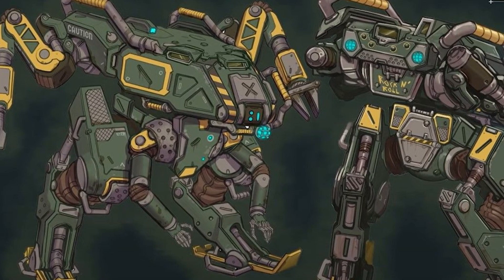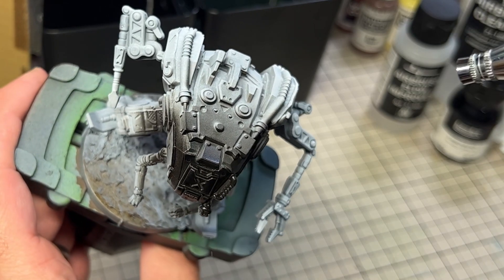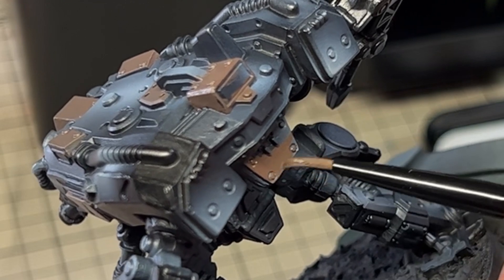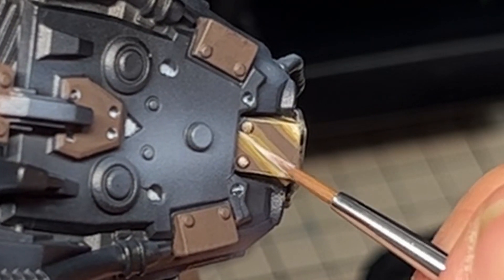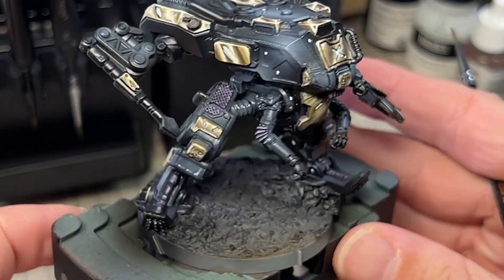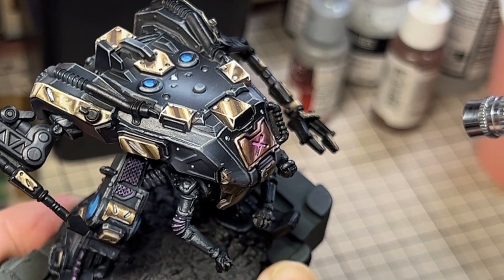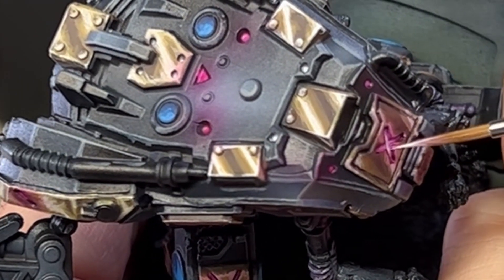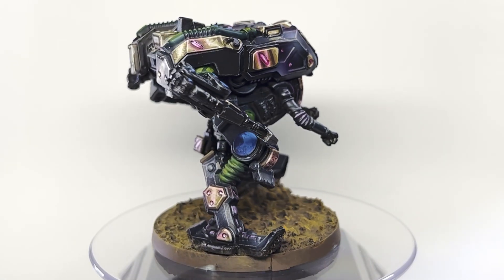Painting the Ariadna TAG from Infinity TAG Raid by Corvus Belli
The Sterling Forge TAG would normally be painted in Ariadna colours, but for me to make use of it in games of Infinity, I paint it here in the colour scheme of my JSA with black power armour, gold trim and some added OSL for effect.